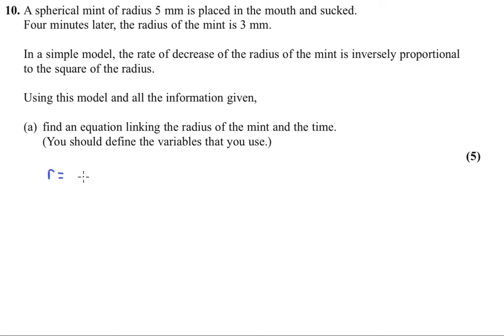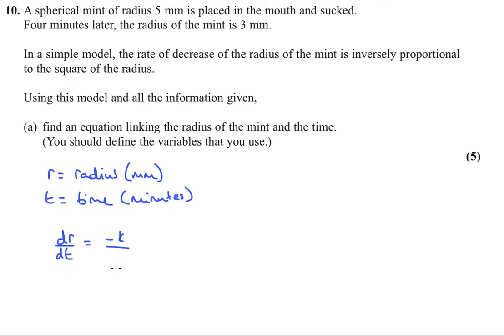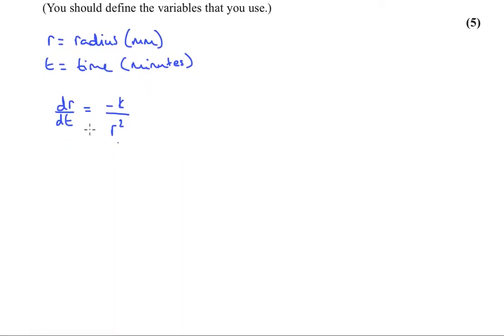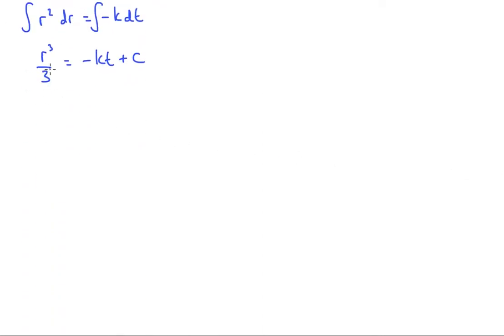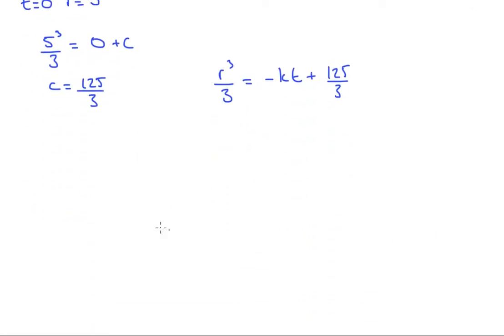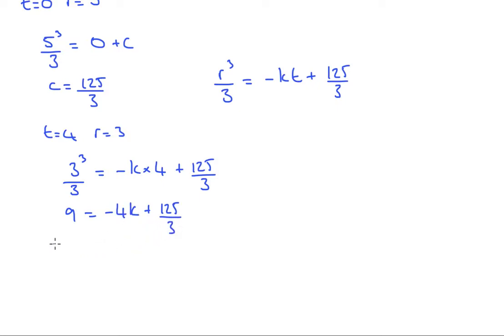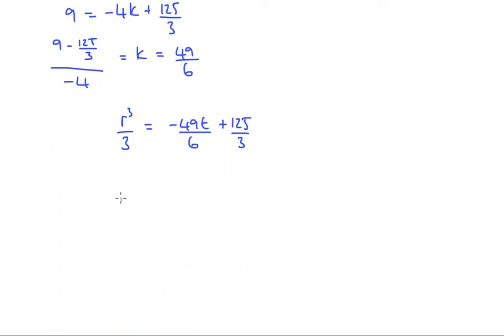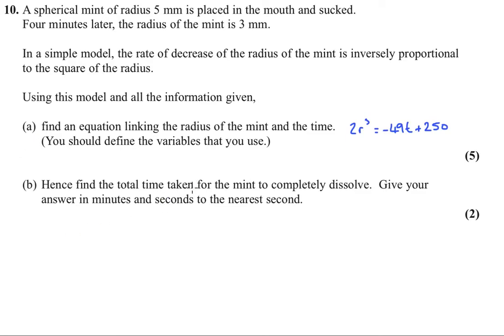NEW! Edexcel June 2018 Pure Paper 2 q10 - Differential Equations